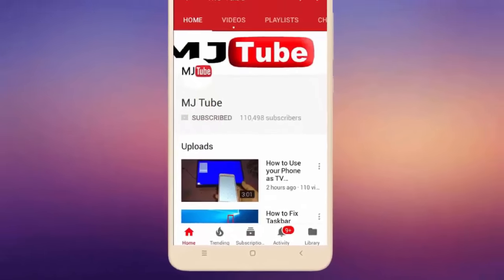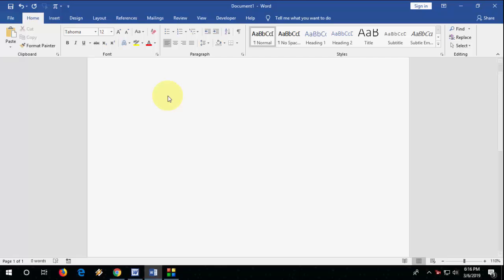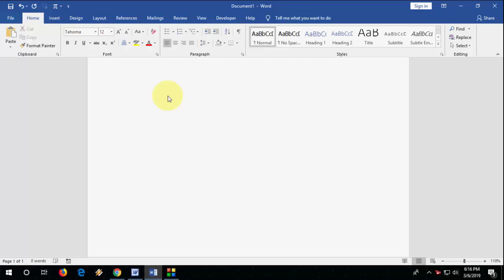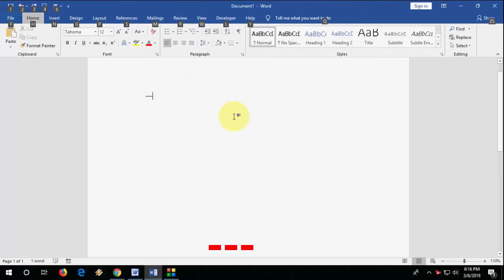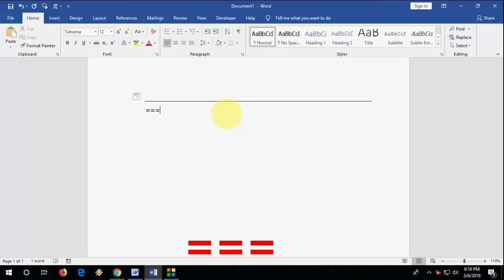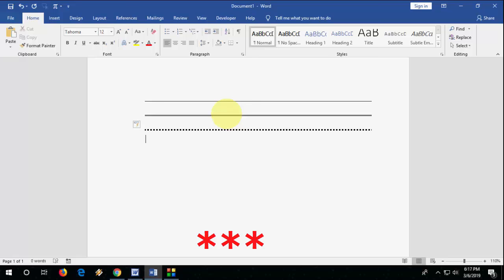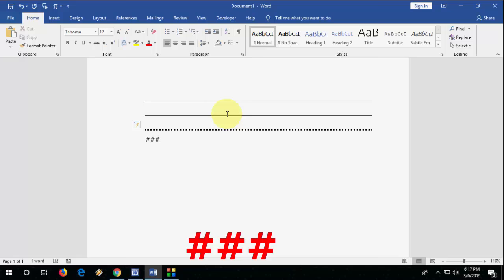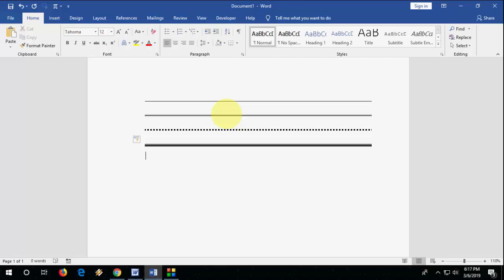Shortcut Key to Draw Straight Lines in MS Word (Word 2003-2019)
Magic Trick to Draw Straight Horizontal Lines in Microsoft Word